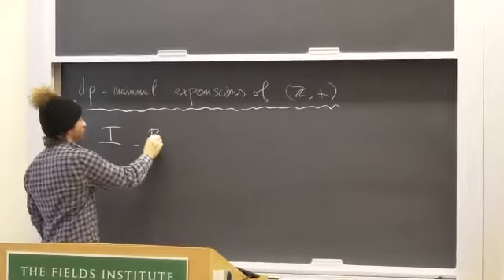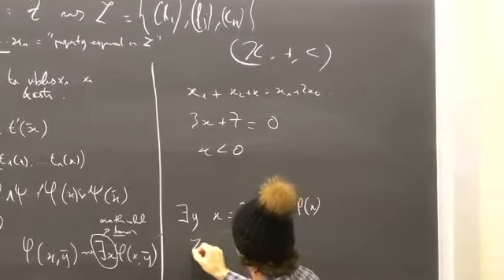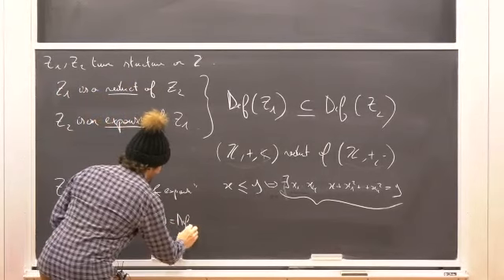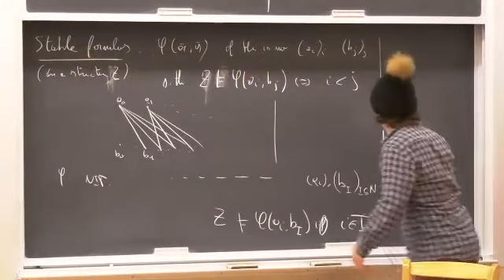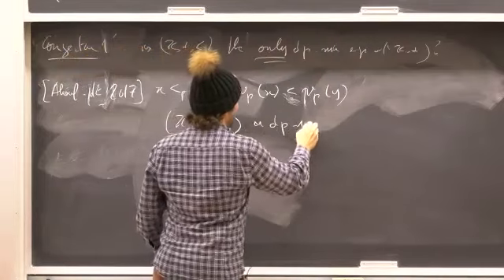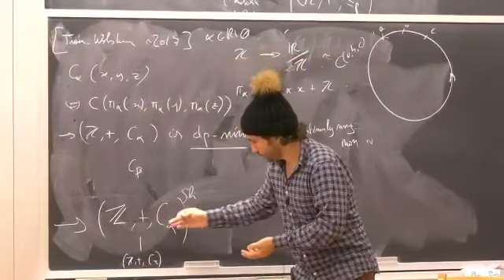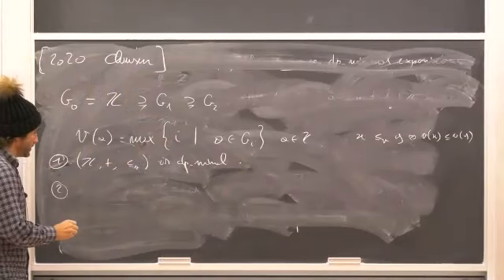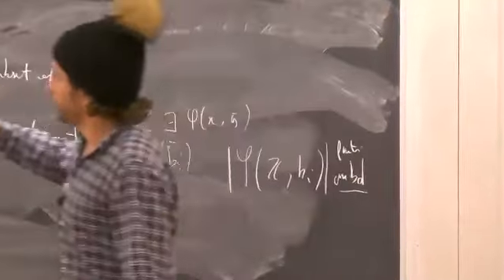dp-minimal expansions of the group of integers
Christian d'Elbée, Einstein Institute and The Fields Institute